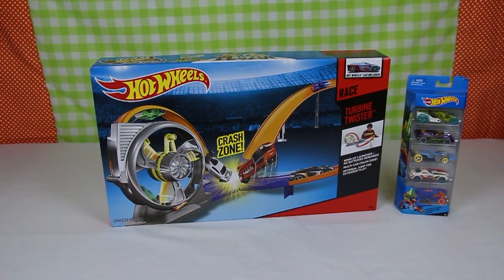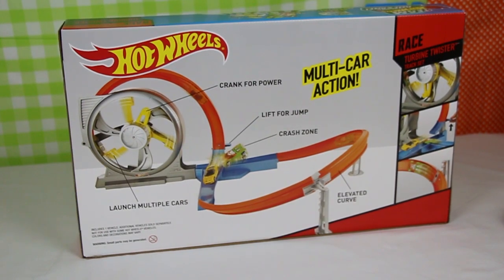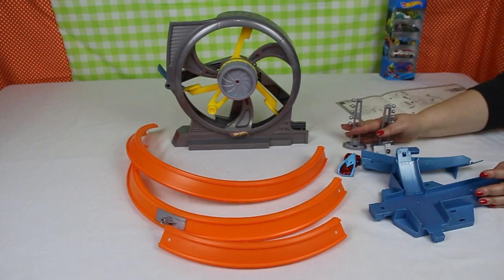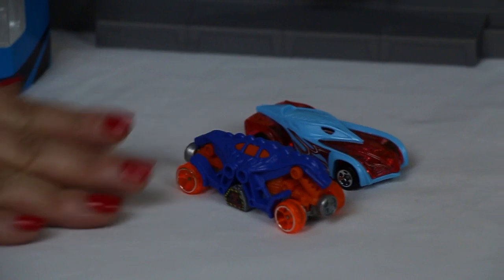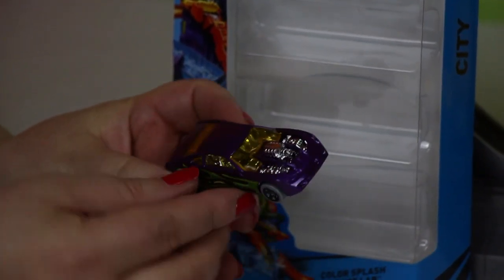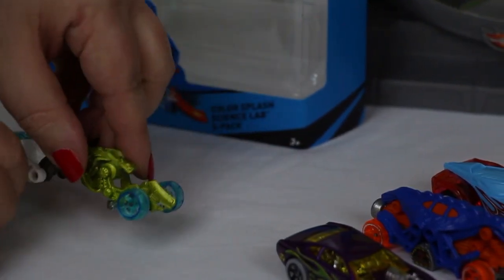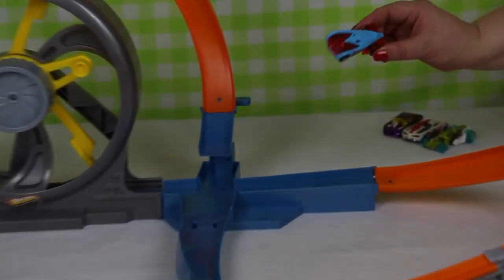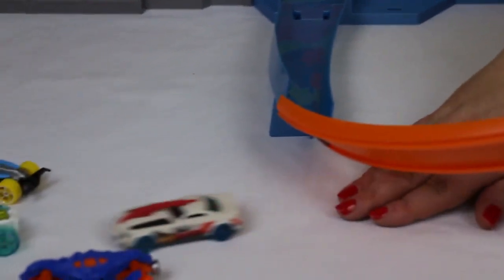Hot Wheels Turbo Twister race track - see the race cars jump, crash and race!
We build the Hot Wheels tubine twister race track and race our cars around the track! We also open a multipack of Hot Wheels cars so we can race lots of cars! Which cars will smash and who will win the race?